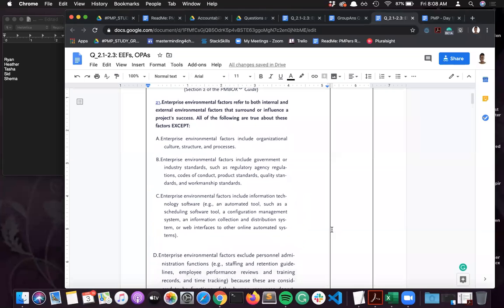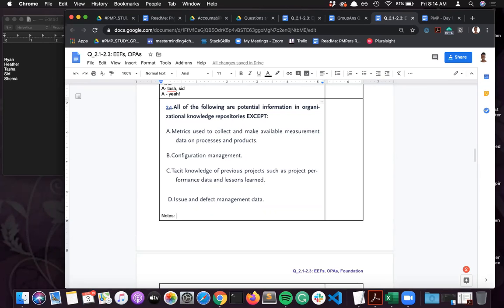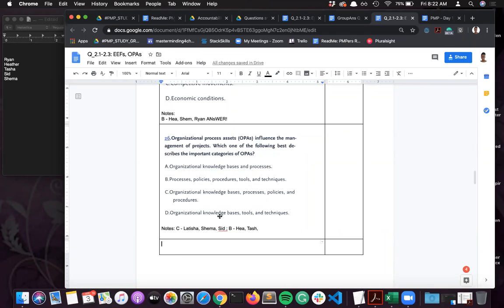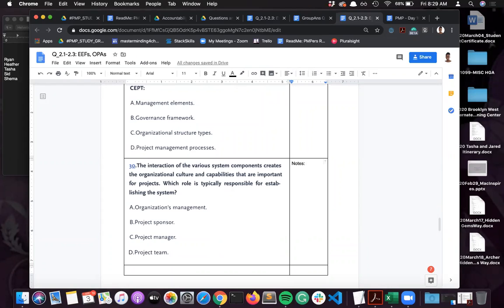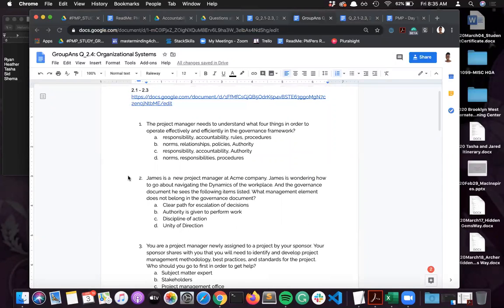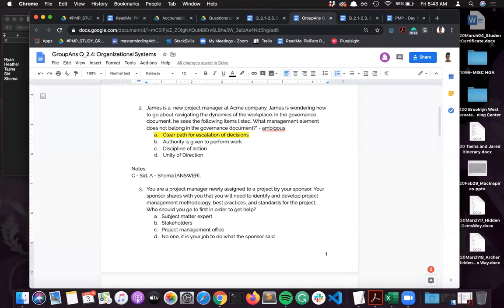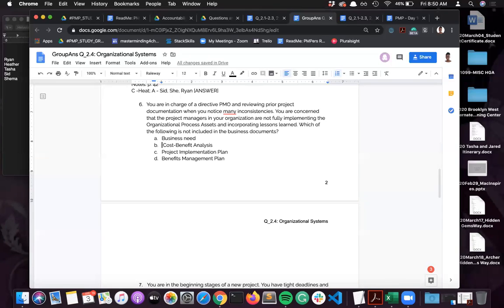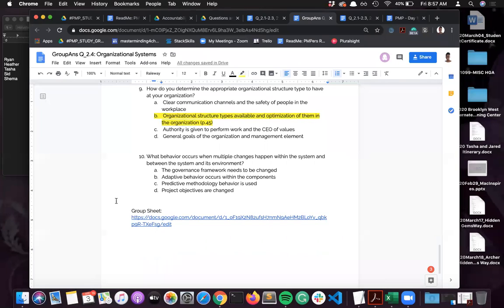PMP Sec: 2.1 - 2.4 (OPAs, EFFs, Organizational Systems) - Round-robin questions